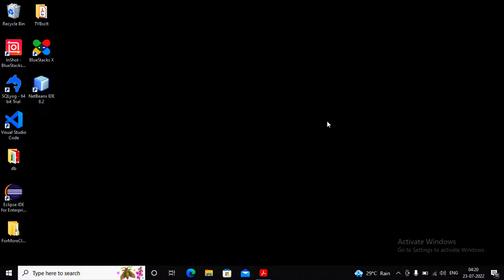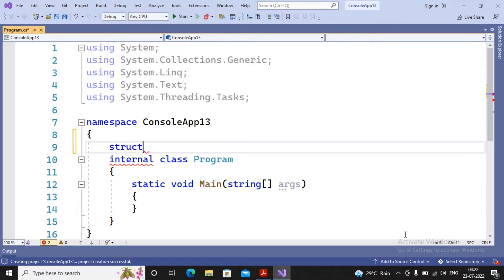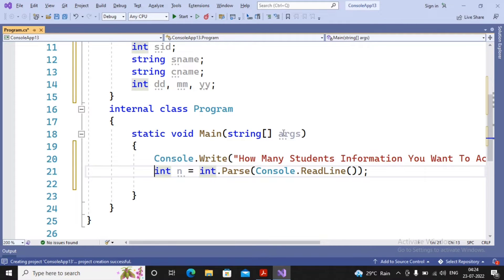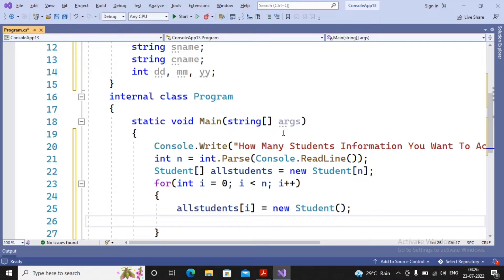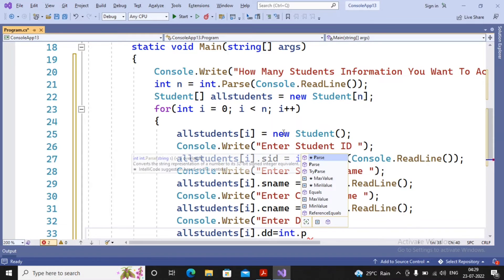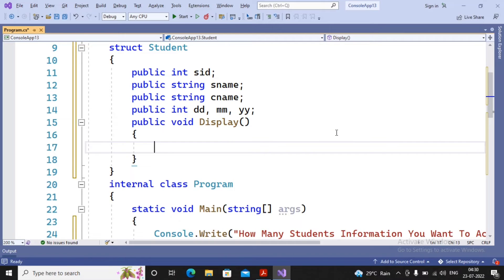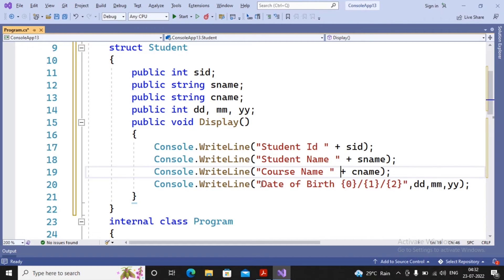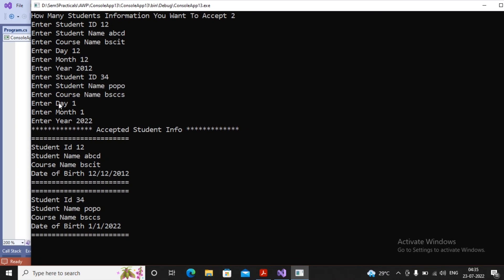Advanced Web Programming Practical - C | Step By Step Guide | Full Explained.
Tybsc.It Sem - v | Advanced Web Programming (AWP) Tutorial | Practical C

1. Working with basic C# and ASP .NET

C) Create an application that receives the (Student Id, Student Name, Course Name, Date of
Birth) information from a set of students. The application should also display the
information of all the students once the data entered.